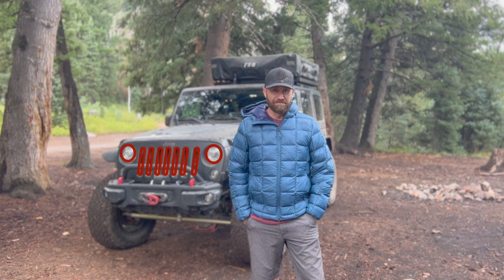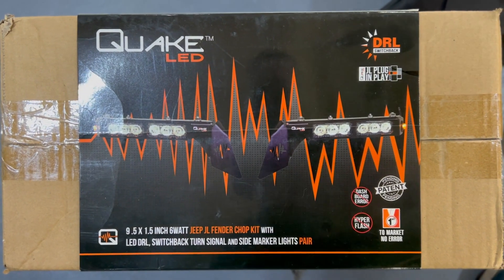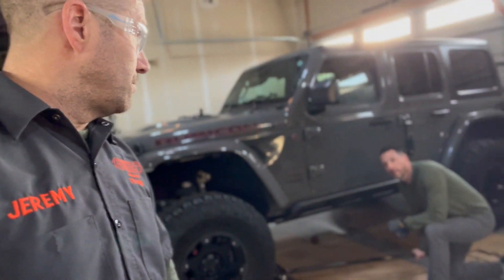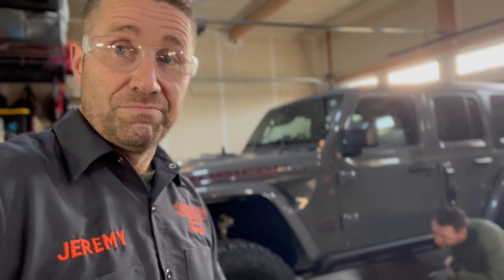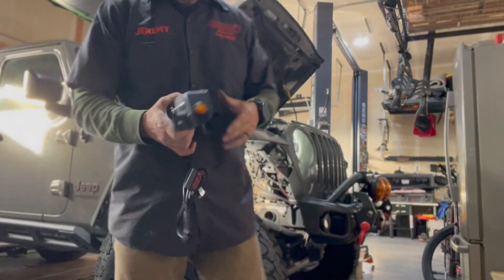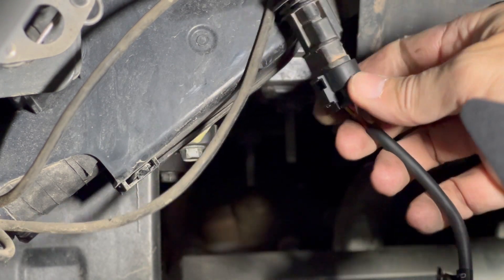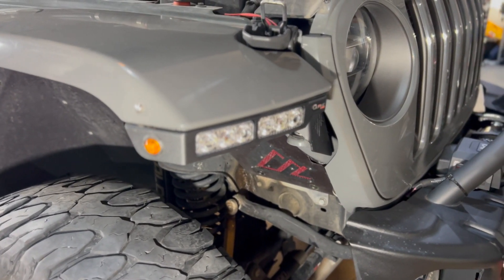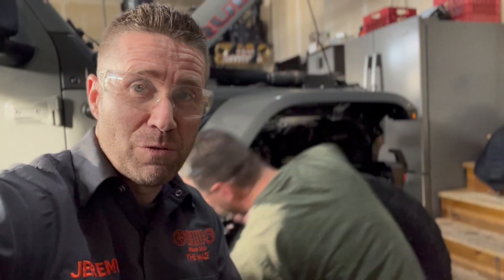JL Running Light Replacement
John brought his Jeep Wrangler JL Rubicon Unlimited over to my garage today and we replaced the running lights on his fenders.  He's gone though two sets of LED replacement lights from American Adventure labs and after several problems has decided to install a set of Quake LED lights.